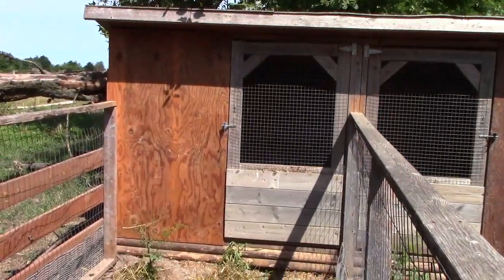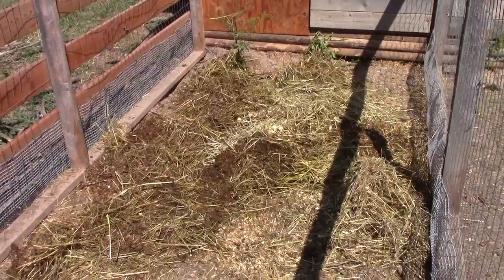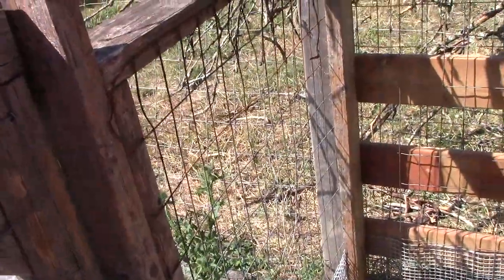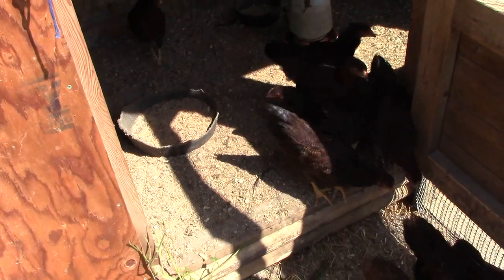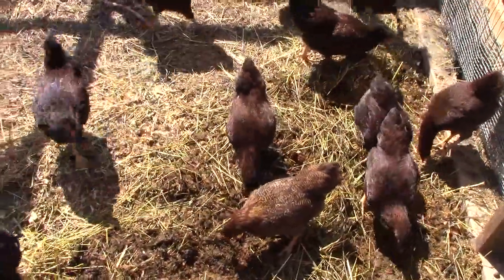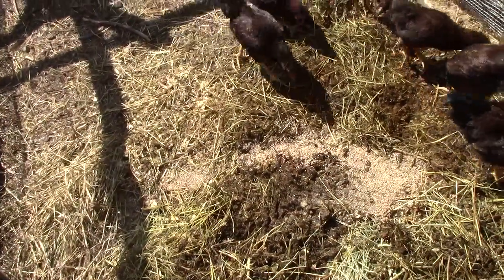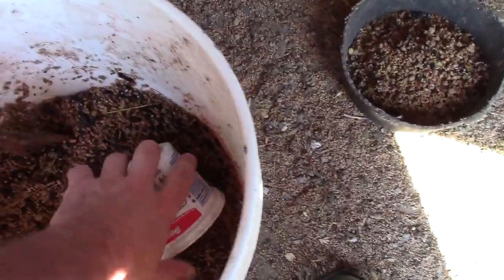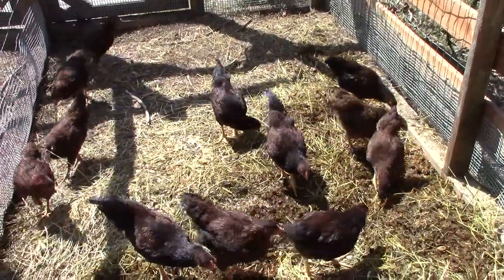RAISING CHICKENS On The Homestead: Creative Chicken Coop Ideas For Raising Out Chickens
Raising Chickens For Meat And Eggs | How We House Growing Chickens

A short video of how we house our partridge chantecler chicks as part of our homestead chicken flock. This is one of our partridge chantecler chickens grow out pens which is in the garden.

Chris and Steph

Episode 4